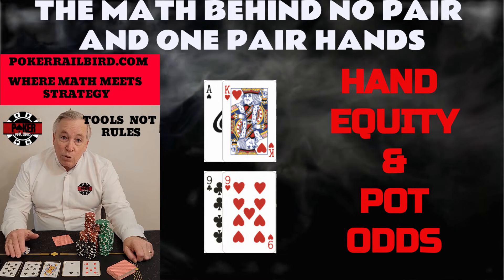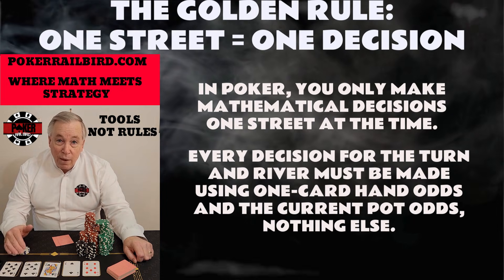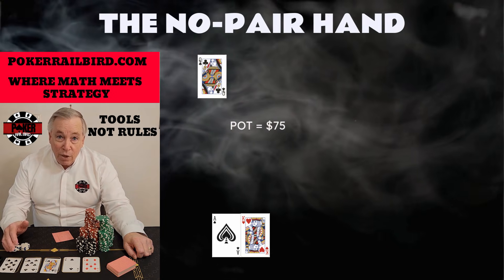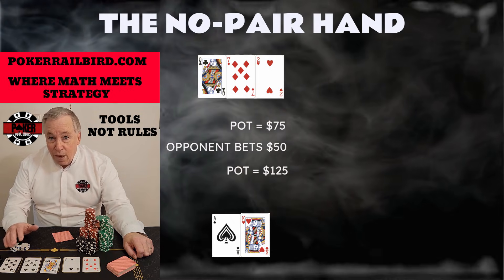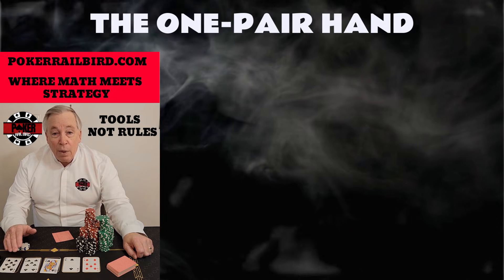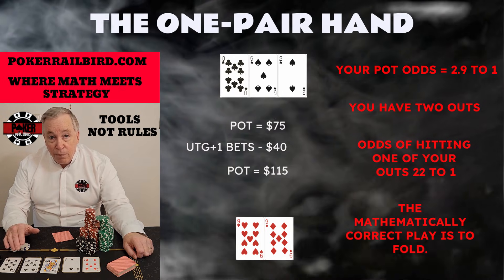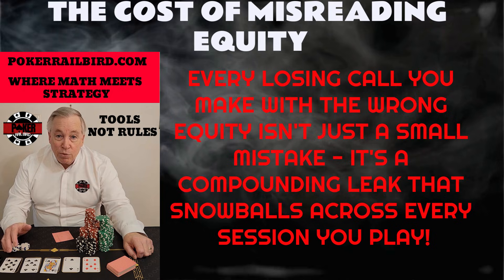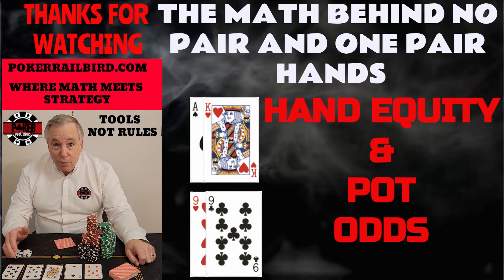The Math Mistake Most Poker Players Make!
Most poker players make a single math mistake that costs them money every session — and they don’t even realize it.
In this video, Terry Wood from PokerRailbird.com exposes that mistake and shows you exactly how to fix it using clear, street-by-street poker math.

Whether you’re playing with no-pair, one-pair, or marginal hands, this mistake shows up again and again — in the pot odds players choose, the outs they miscount, and the river equity they rely on when the decision should be based on the next card.

Inside Part 1 of the Playing the Hand series, you’ll learn:

• The real way to calculate card-by-card equity
• Why “by the river” odds ruin your decisions
• How to compare pot odds to turn odds (not full-hand odds)
• When one-pair becomes a liability, even when you’re ahead
• How multiway pots distort your true equity
• The discipline mindset behind mathematically sound folds
• Real live $1/$3 and $2/$5 cash-game examples you can use tonight

This is practical poker math — simple, powerful, and built for live cash games.

📌 Part 1 of a 3-part series:
• No Pair & One Pair Hands
• Pocket Pairs & Set Mining
• Straight Draws, Flush Draws & Combo Draws